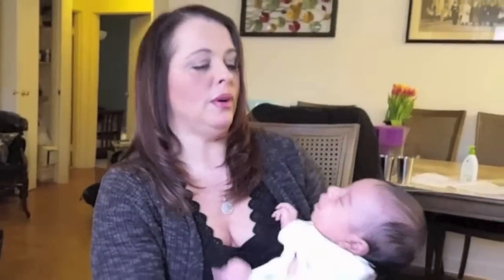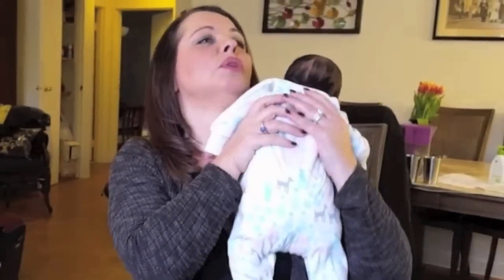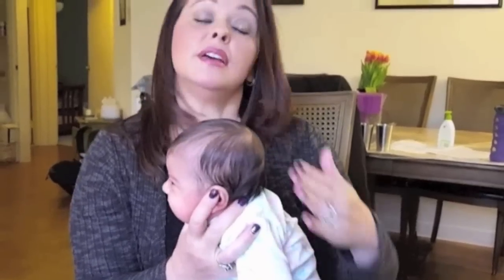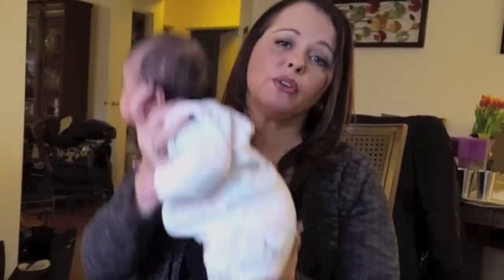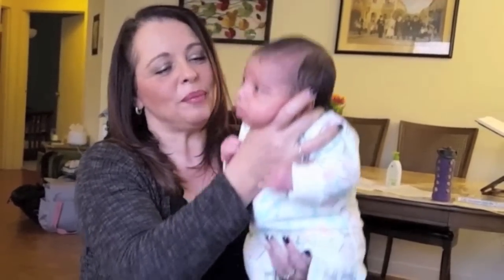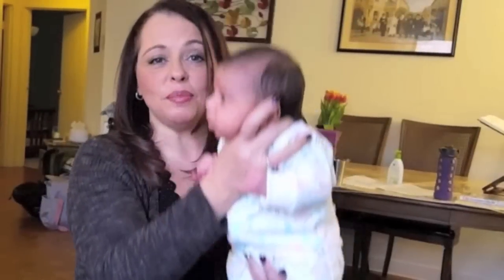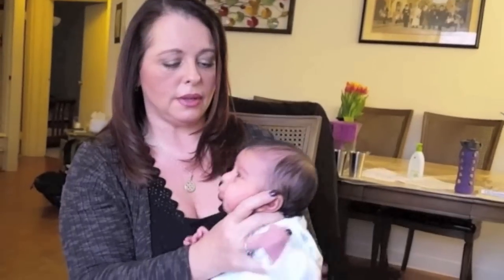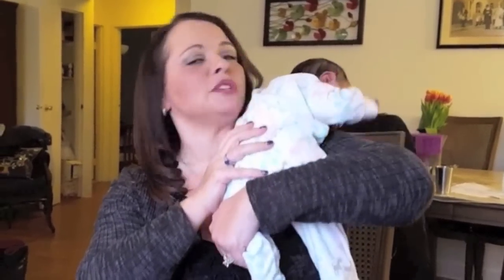Unlock the Secrets of Burping Your Baby: Must-Know Techniques!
Are you struggling to burp your baby and wondering if you're doing it right? In this video, we're sharing the must-know techniques to help you master the art of burping your little one! From understanding the importance of burping to learning different burping positions and tips, we've got you covered. Whether you're a new mom or a seasoned parent, this video is perfect for anyone looking to make their breastfeeding journey smoother. With these expert-approved techniques, you'll be able to burp your baby like a pro and enjoy a happier, healthier feeding experience. So, sit back, relax, and get ready to unlock the secrets of burping your baby!

Host: Shari Criso MSN, RN, CNM, IBCLC

⭐️ Simply Breastfeeding Online Course ⭐️
Your go-to guide for a confident and successful breastfeeding journey. Led by Shari Criso, MSN, RN, CNM, IBCLC, this course covers everything from latch techniques and milk supply tips to overcoming common challenges. Perfect for new and expecting parents, it provides the expert insights and practical skills you need to make breastfeeding a rewarding experience.